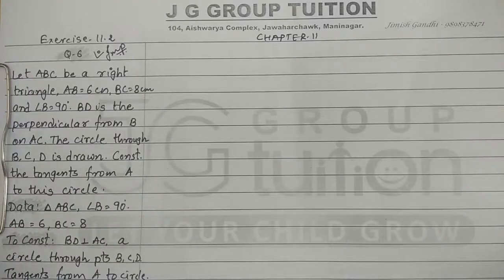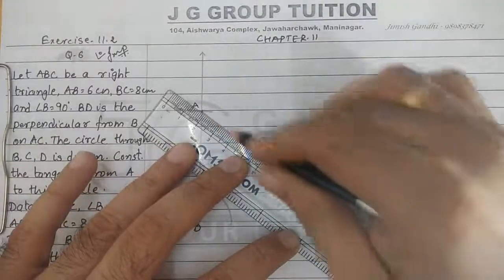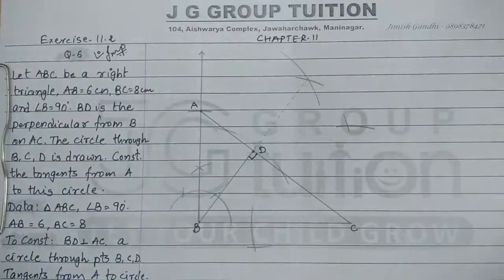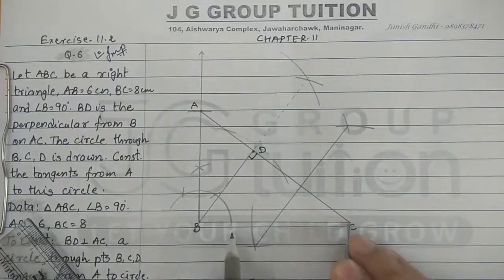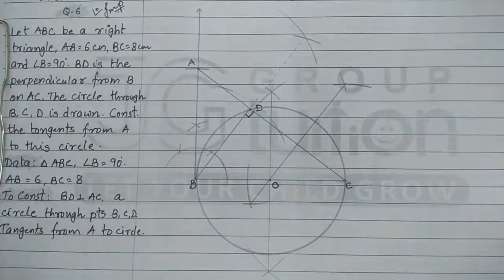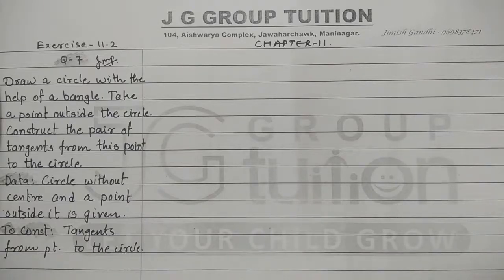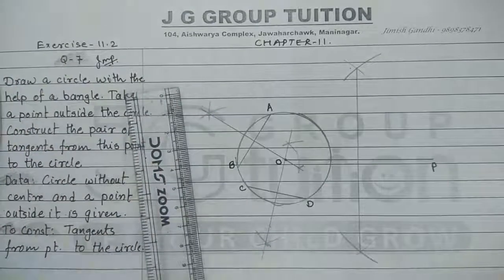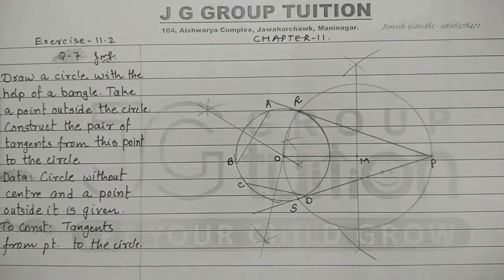STD 10 MATHS CHAPTER 11 EX 11 2 Q 6 , 7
The Most Important Constructions of  Exercise 11.2. Q 6 & Q 7.